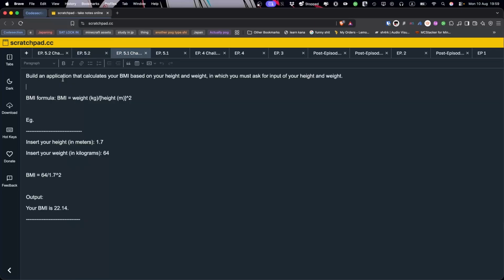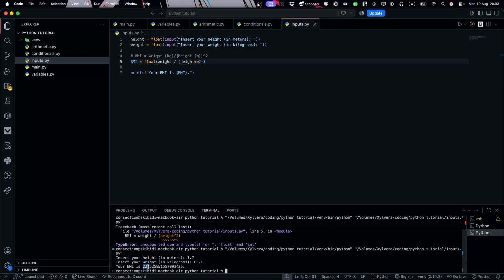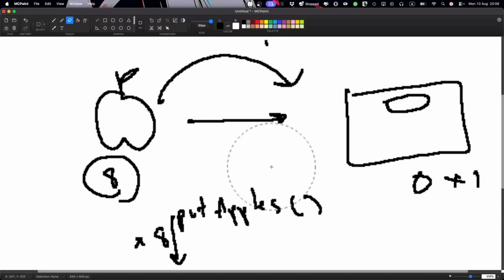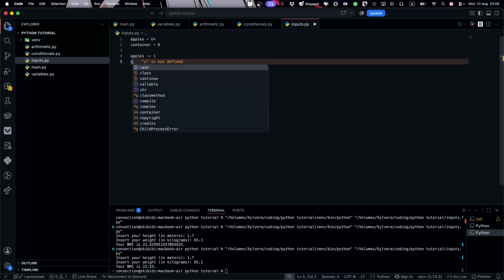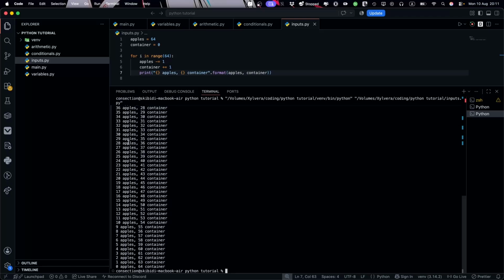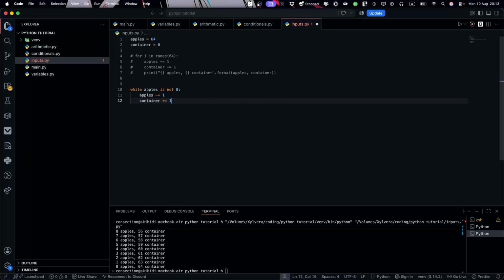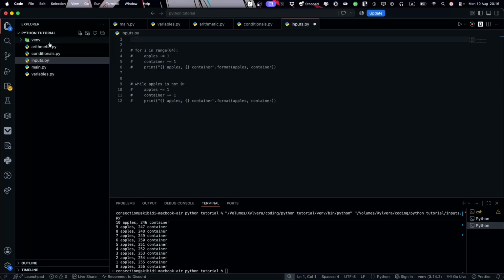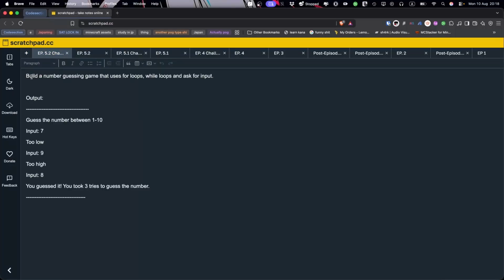Repeating Things with Loops in Python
Today we're learning how to repeat things with loops in Python! 🐍

This is Episode 6 of my beginner-friendly Python series, where we build your programming skills from the ground up by one concept at a time. If you're new to coding or following along with the series, you're in the right place!

Every episode includes a challenge, and we'll go over the answer at the start of the following episode.

== Chapters ==
0:00 Intro
0:14 Last Episode's Challenge
2:30 Lesson
4:15 For loops
6:47 While loops
9:32 random
11:04 Challenge